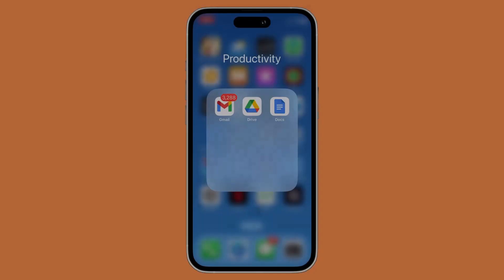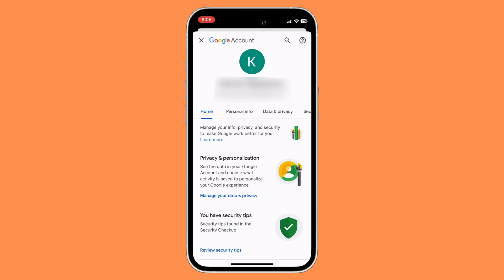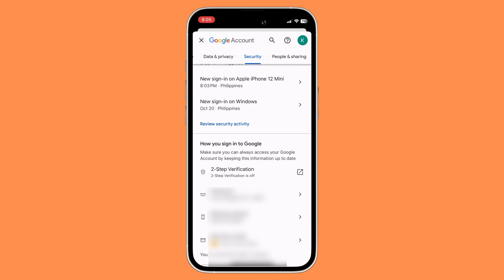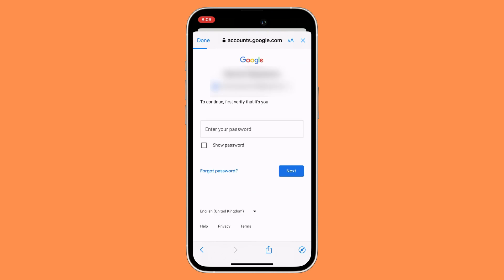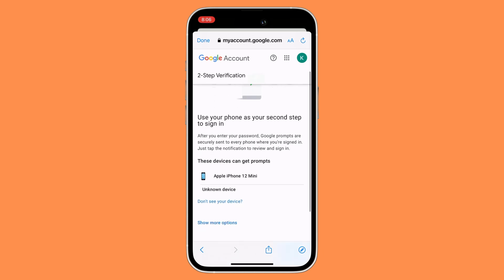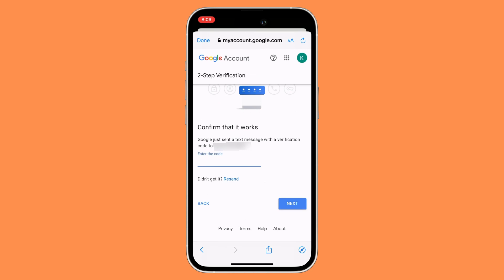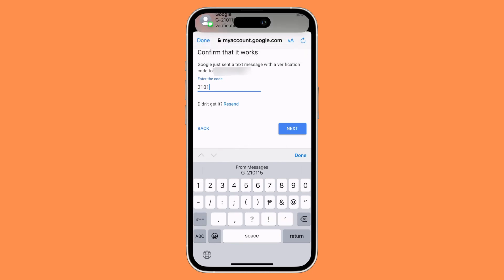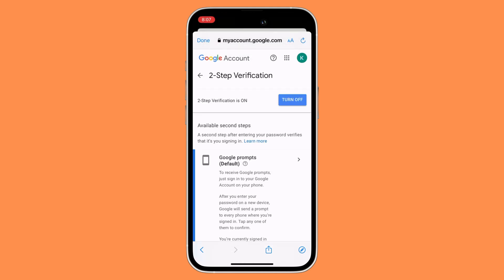How To Turn On Two-Factor Authentication On Your Google Account (Increasingly Important These Days)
In this short video, you will learn How to turn on two-factor authentication on your Google account (Increasingly important these days)